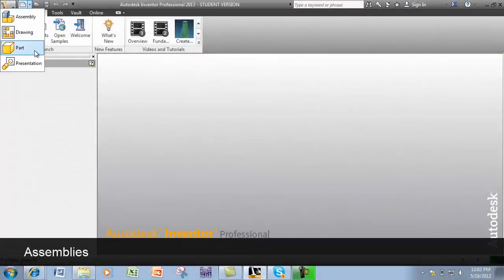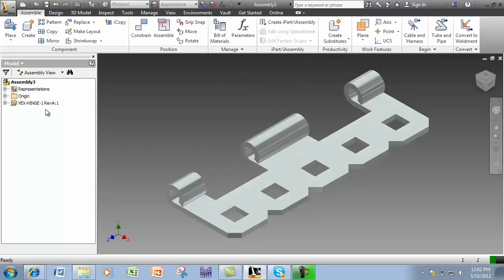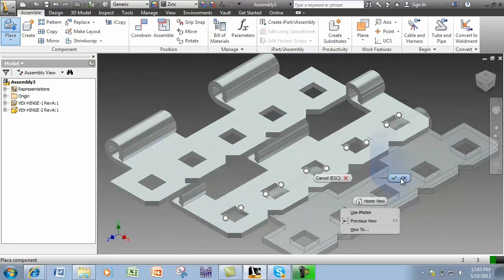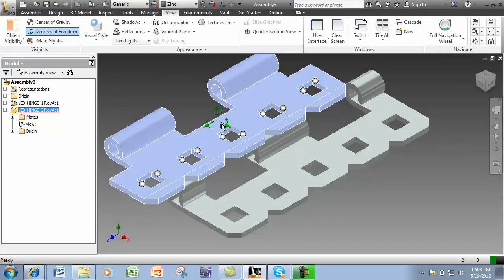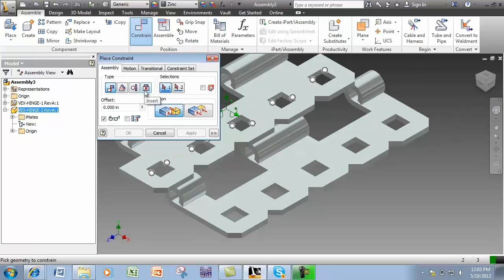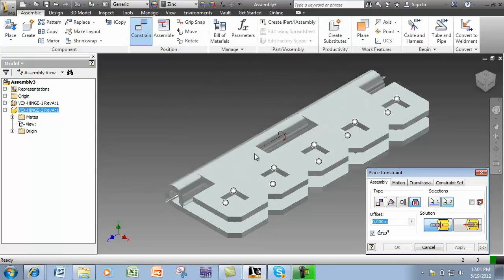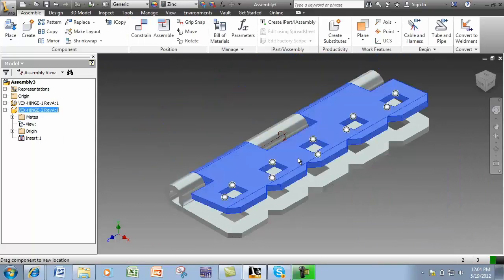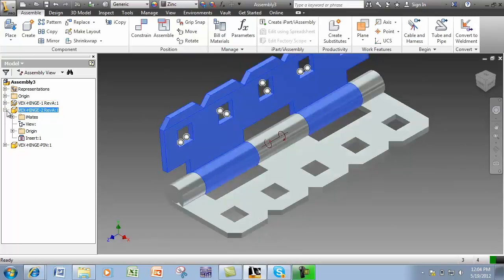Unit 4.2 Video 7 - Creating Assemblies 1